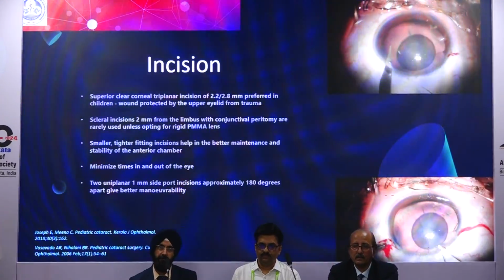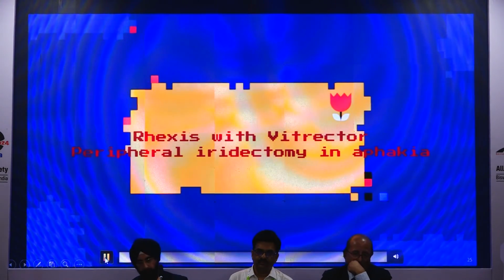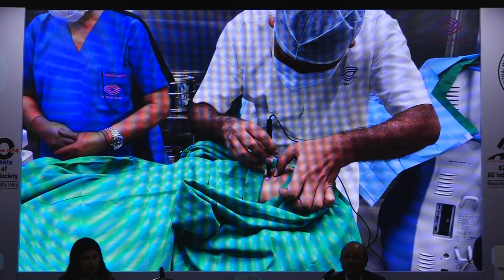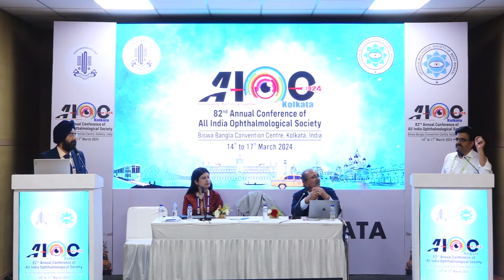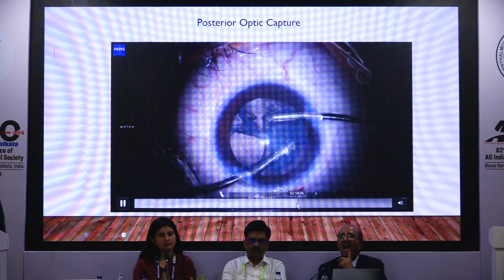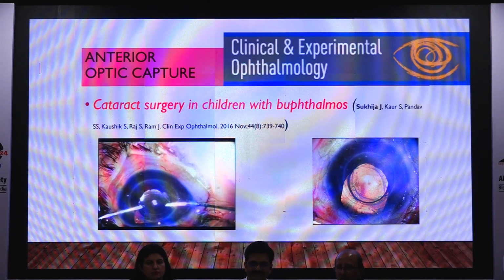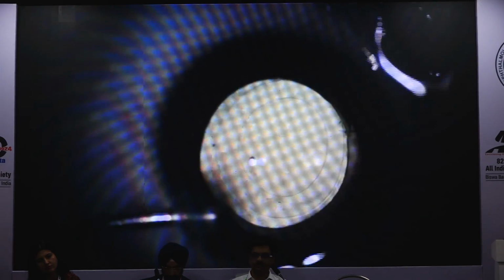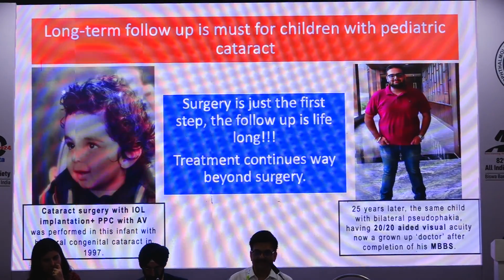AIOC2024 - IC63 - Dr.Jagat Ram - Surgical management of pediatric cataract- Video-based learning